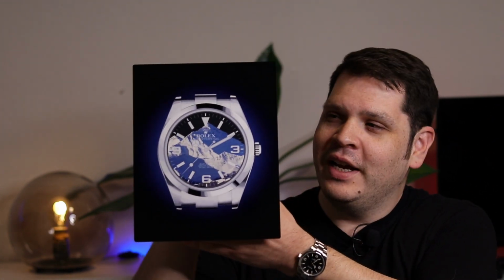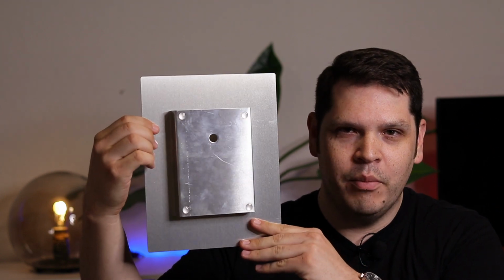⭐️2K Subscriber Giveaway! | Vacheron Constantin Overseas | Berthen Design Studio Artwork ⭐️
Hey SchwartzForce! Did you know, its a great day to wear a watch!

If you make a purchase from Berthen Design Studio before the drawing is held, comment with your order number(each order completed and verified will get you an additional 10 entries into the drawing)!

Haven't joined the Schwartz Force yet?

OFFICIAL CONTEST RULES:
1. YouTube is not a sponsor of this contest and any YouTube users who legally enter the contest agree to release YouTube, David Schwartz, and Berthen Design Studio Company from any and all liability related to this contest.
3. By entering this giveaway contest, you agree that you meet and will abide by the following restrictions: Free entry into this giveaway will be available for all legal adults age 18 and older. The contest is held by the David Schwartz YouTube Channel and award will be provided by Berthen Design Studio Company.  David Schwartz will send the VC Overseas Art prize awarded directly to the winner’s mailing address so long as the winner’s physical mailing address is valid for shipment within the continental United States.  Any personal information will be provided to David Schwartz and used only for the purpose of sending the awarded prize.  Personal information will be protected as described in #6.
4. Please be aware that any entries which don’t comply with the YouTube Community Guidelines, as linked in #2, will be disqualified.
5. This giveaway complies with all applicable federal, state, and local laws and regulations, including US Sanctions.  This also includes privacy acts as described in #6.
6. Protecting your private information is our priority.  This Statement of Privacy applies to entrants of this giveaway and governs data collection and usage for the purposes of this contest.  For the purposes of this Privacy Policy, unless otherwise noted, all references to “We” & “Us” include David Schwartz and Berthen Design Studio.  By entering this giveaway contest, you consent to the data practices described in this statement.
    1. Collection of your Personal Information:  We do not collect any personal information about you unless you voluntarily provide it to us.  However, you may be required to provide certain personal information to us when you elect to have the awarded prize sent to you by mail.  These may include providing an email address, name, and physical mailing address, to which we will use your information strictly for communication with you in relation to this giveaway contest only and for the shipment of your awarded prize.
    2. Sharing Information with Third Parties
        1. We do not sell, rent, or lease any entries’ personal information to third parties whatsoever.
    3. Right to Deletion
        1. On receipt of a verifiable request from you, we will:
            1. Delete your personal information from our records; and
            2. Direct any service providers to delete your personal information from their records.